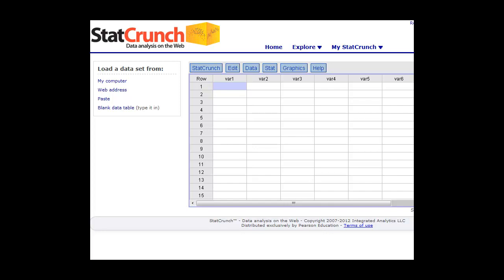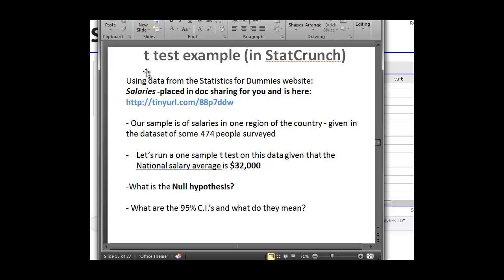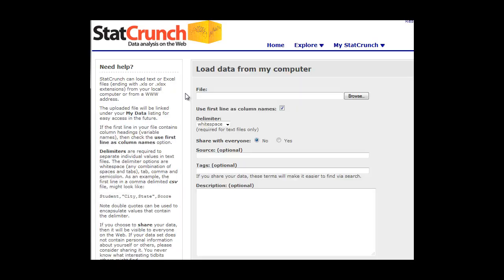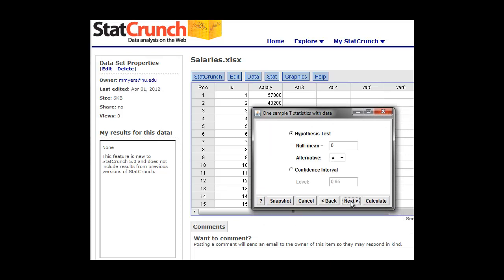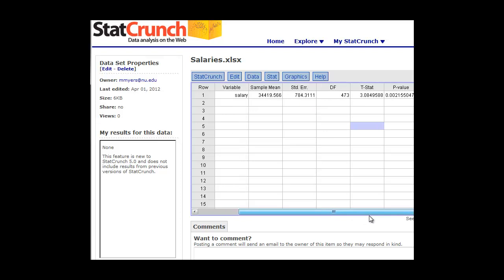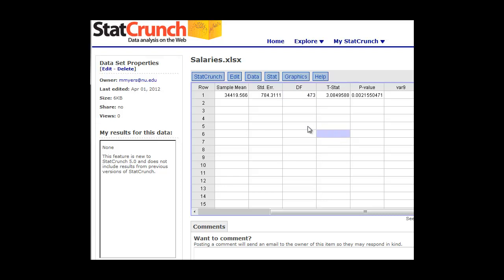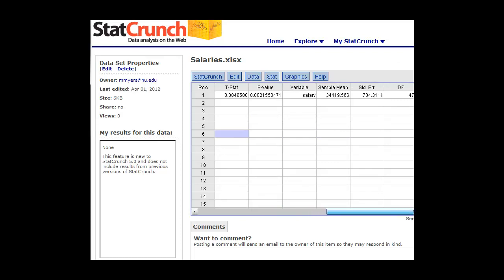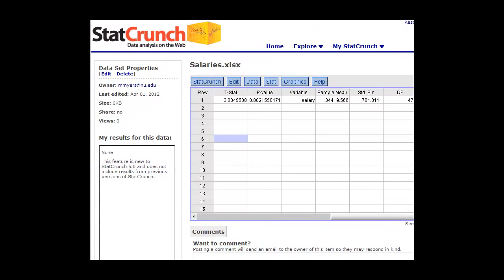One sample t Test in StatCrunch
This video will show you how to do a one sample t test in StatCrunch using some sample data.